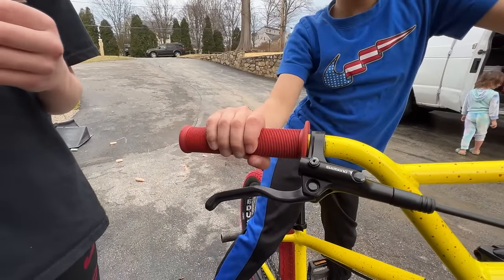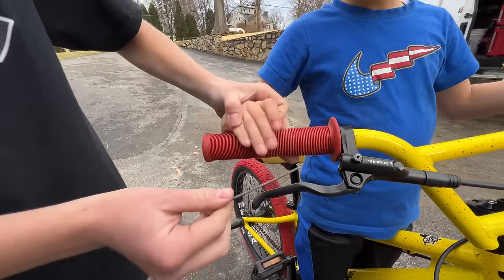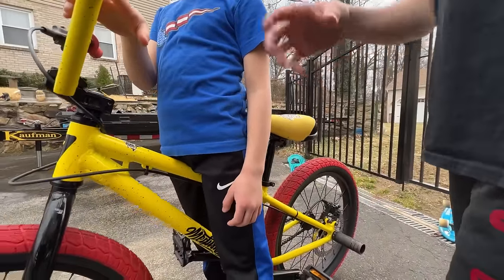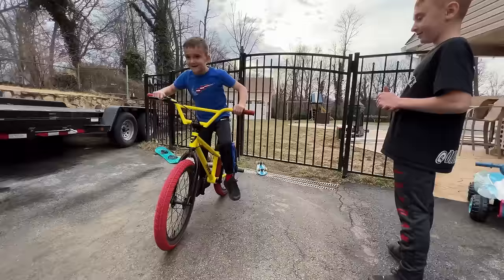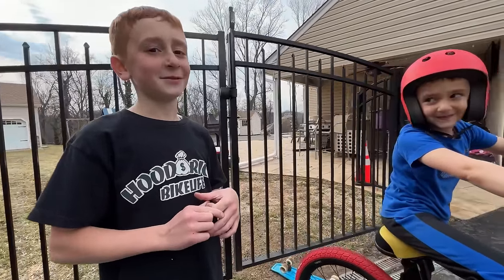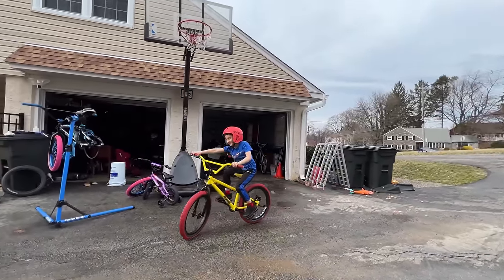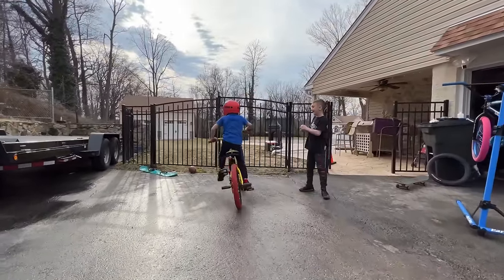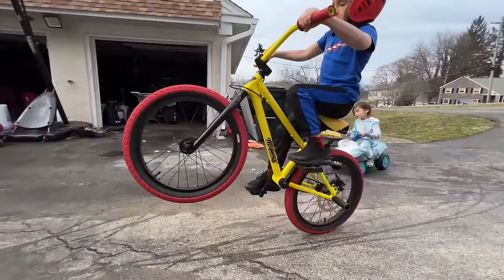Learn How To Wheelie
Teaching my little brother Deez Nutz aka instagrams @bikelife_djboogie how to wheelie his bmx bike.